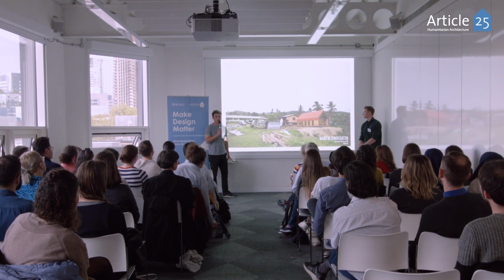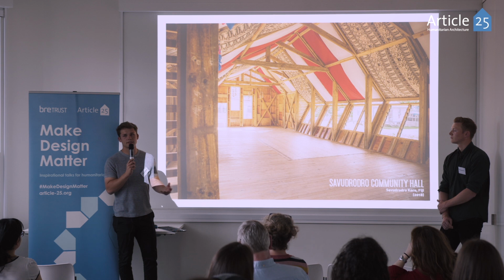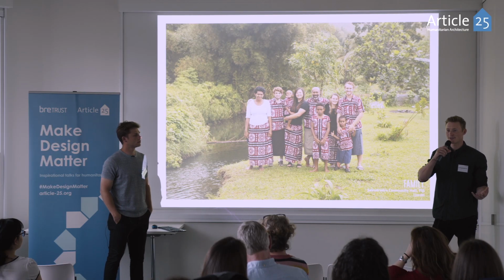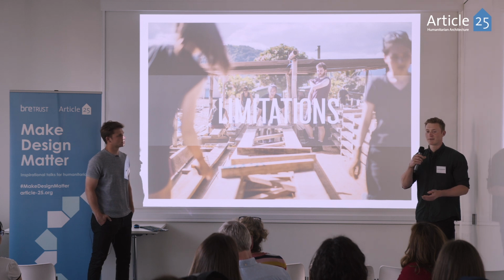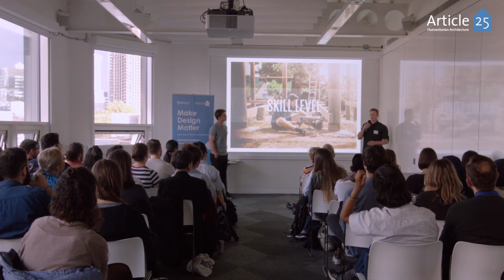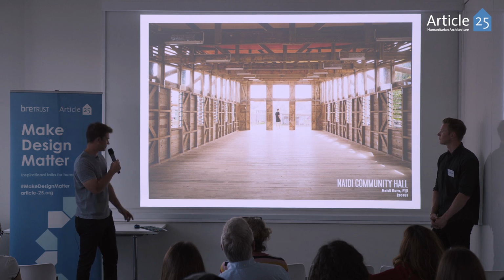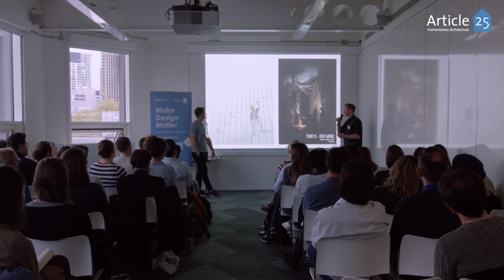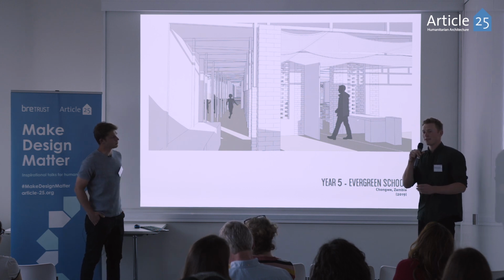MAKE DESIGN MATTER - May Talk - CAUKIN Studio - Highlights